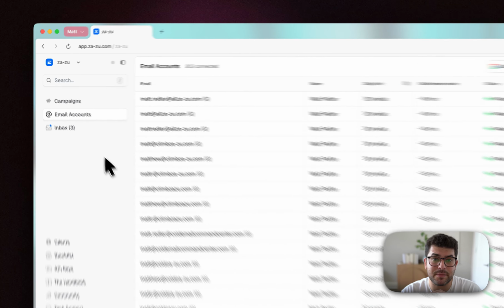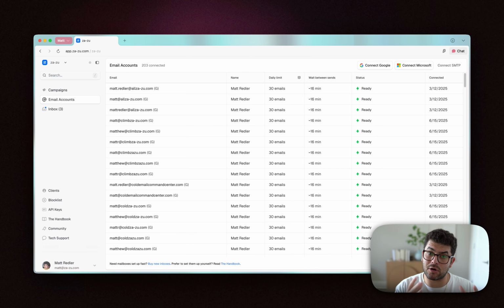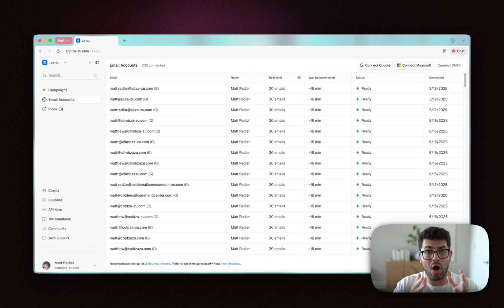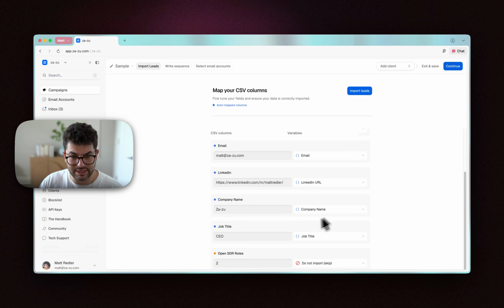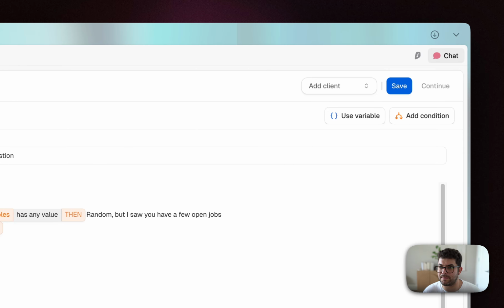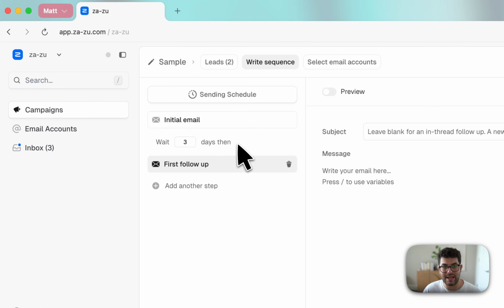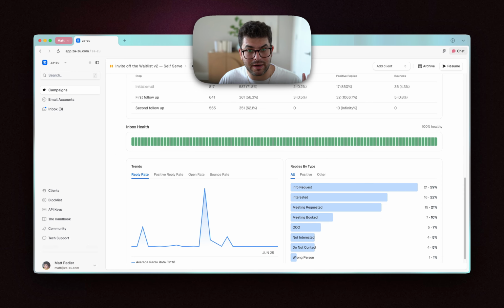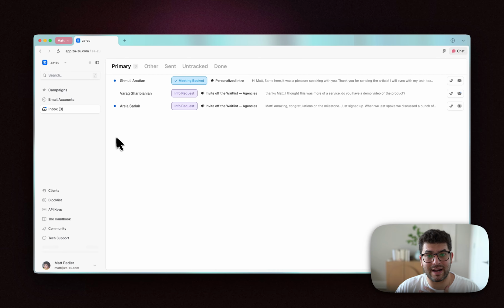How to NEVER Hit Spam Again (New AI Software Changes Cold Email Forever)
Cold email doesn’t work if your emails don’t get opened. Za-zu changes the game by giving you maximum deliverability, guaranteed inbox placement, and unmatched scale—all powered by AI.

In this video, I take you behind-the-scenes inside Za-zu, the most advanced outbound email platform built specifically for deliverability.

If you’re tired of seeing your emails land in spam or promotions tabs, watch this walkthrough and I’ll show you the exact software that growth experts trust for guaranteed deliverability.